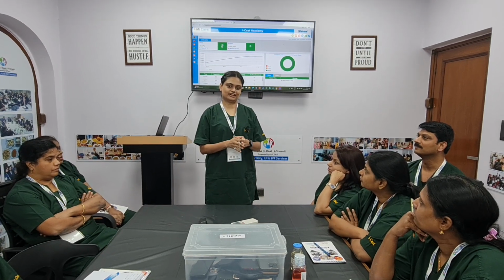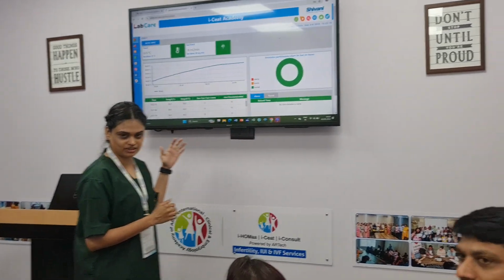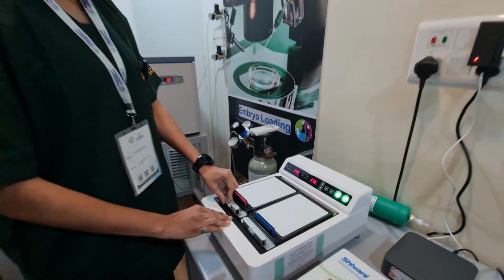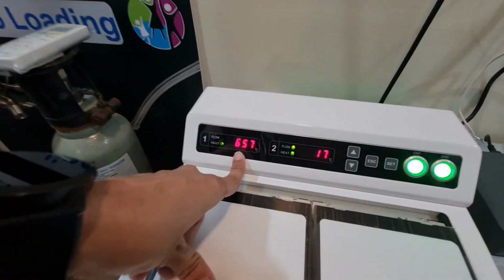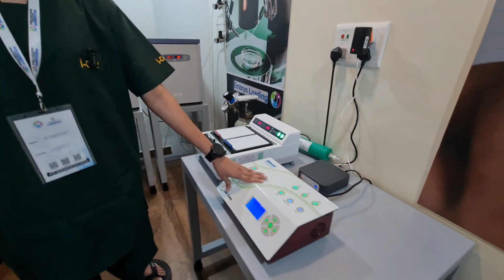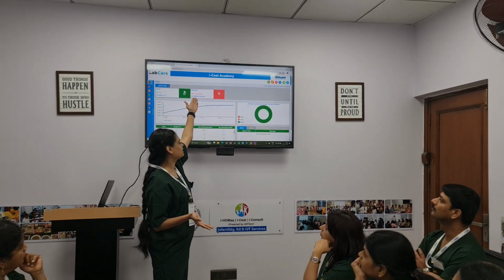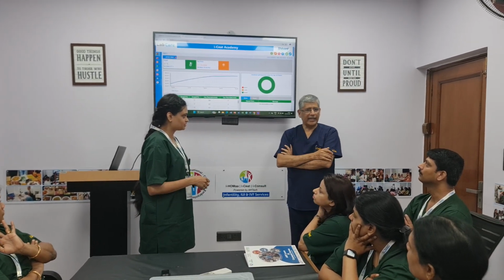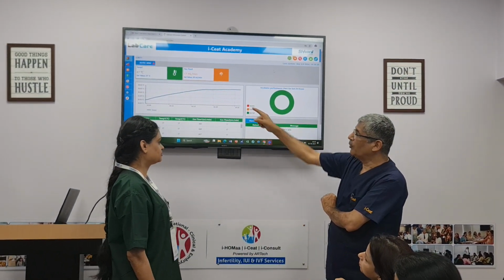HO-100 - Miss Srishti Dwivedi from Chattisgarh is teaching us about "How lab Care system works"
HO-100 - Miss Srishti Dwivedi from Raipur Chattisgarh is teaching us about  "How lab Care system works"